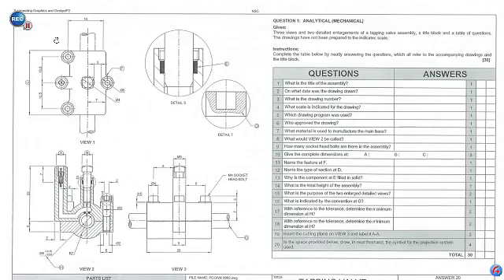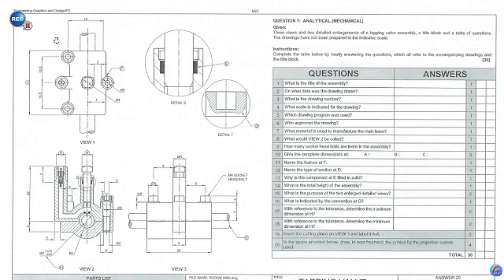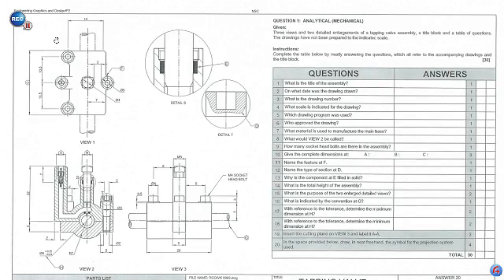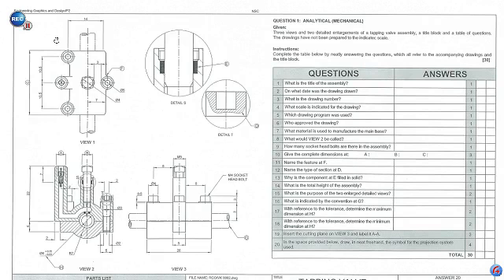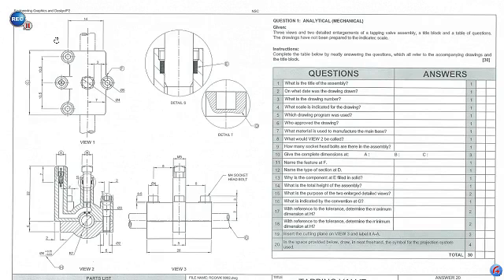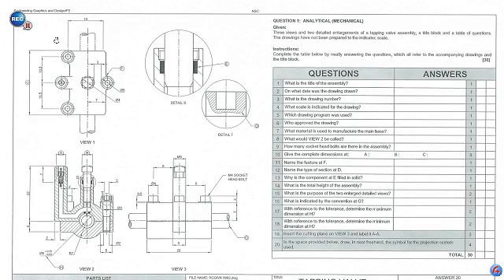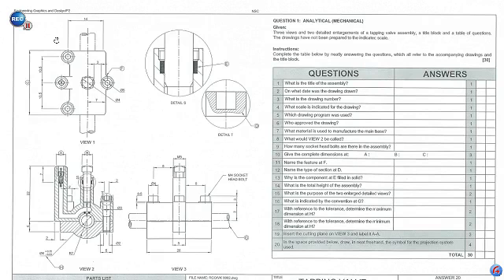Grade 12 Mechanical Analytical 9